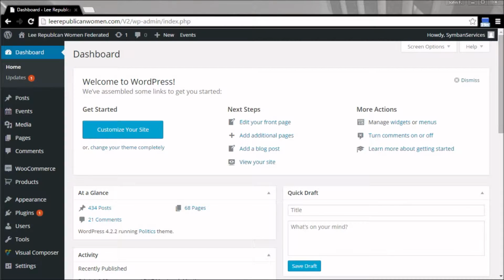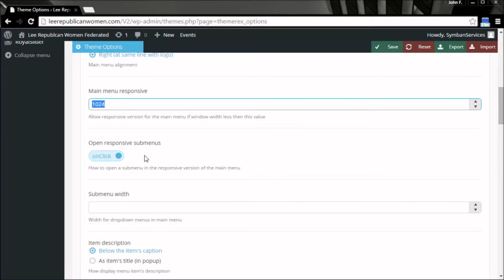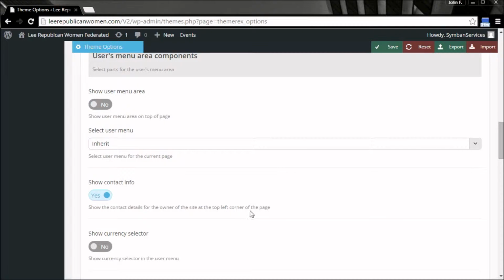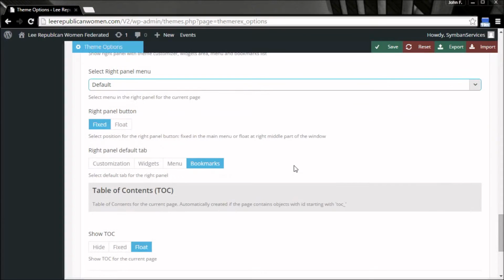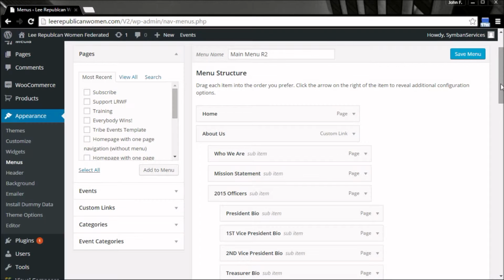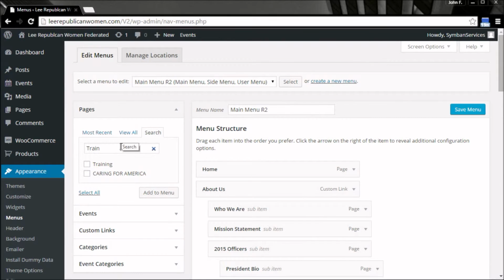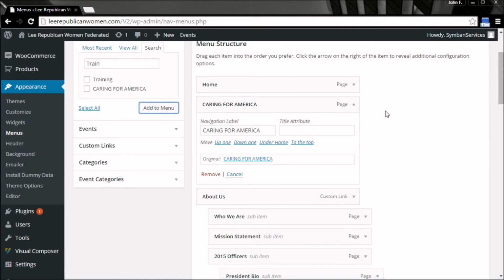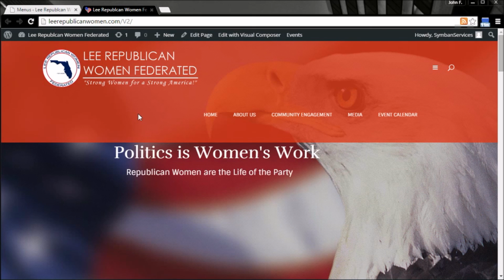Managing Menus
Manage your menus